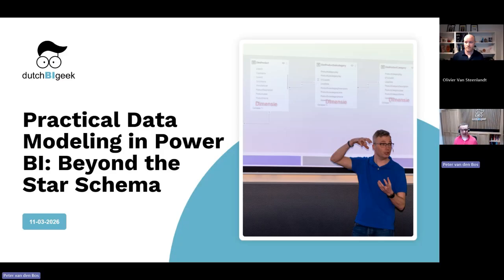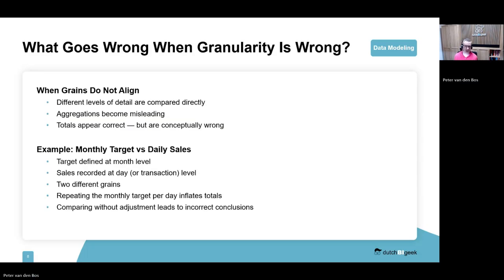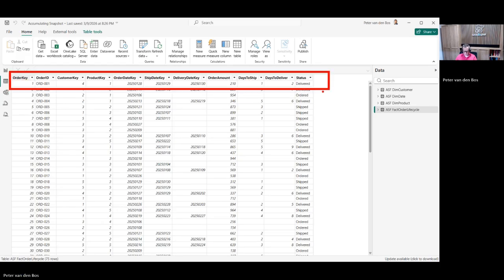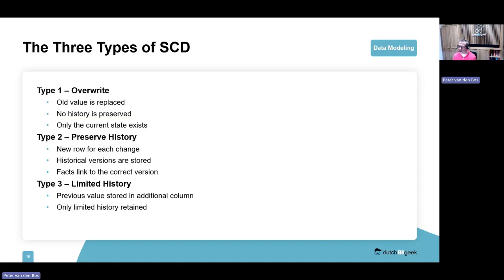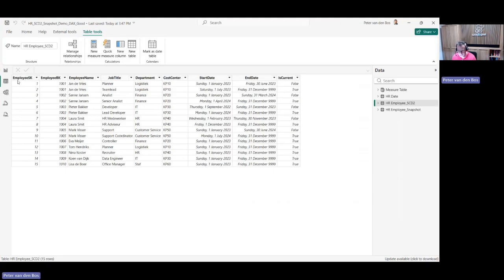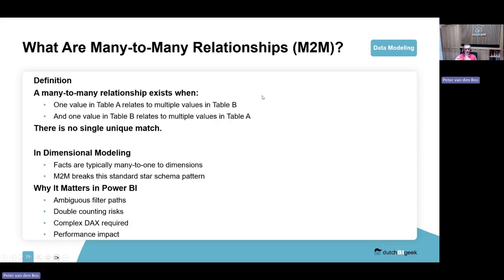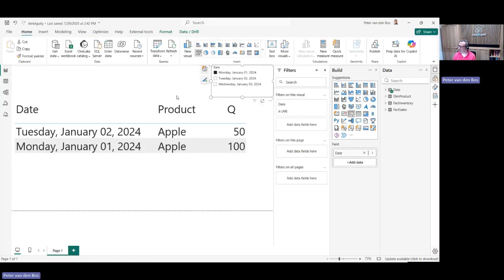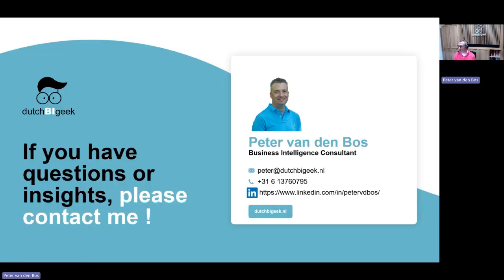Practical Data Modeling in Power BI: Beyond the Star Schema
Held as a virtual user group meeting through Teams on Wednesday, March 11th, 2026.

Session:
This session focuses on data modeling with a strong emphasis on real-world scenarios. A solid foundation is assumed: familiarity with the star schema, the importance of correct data types, and the core principles of a well-designed Power BI data model.

During the session, I go beyond theory and show how to make practical design choices when building fact tables. For example, when should you use a snapshot fact table? What types of business questions does it support, and how do you design such a structure correctly?

Slowly Changing Dimensions Type 2 are also covered. I demonstrate how to set up an SCD Type 2 dimension and, more importantly, how to create correct and reliable DAX calculations on top of it. The focus is not only on the technical implementation, but also on the reasoning behind these choices.

Many-to-many relationships are another key topic. What happens when data exists at different levels of granularity? When do issues arise? And is a bridge table always the right solution, or are there alternative approaches, for example when dealing with budget data?

In short, this session goes beyond the classic star schema. It presents practical solutions for realistic modeling challenges, because customer data models are rarely as clean and straightforward as the well-known Contoso example.